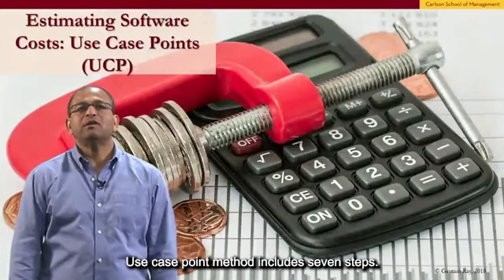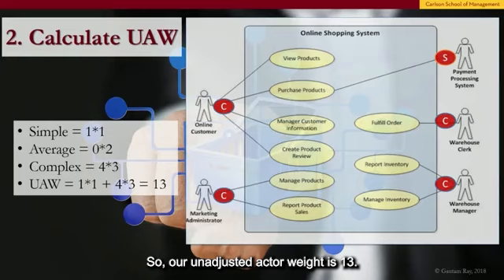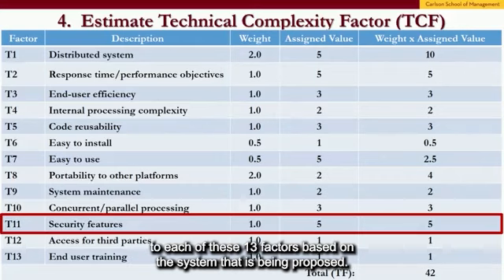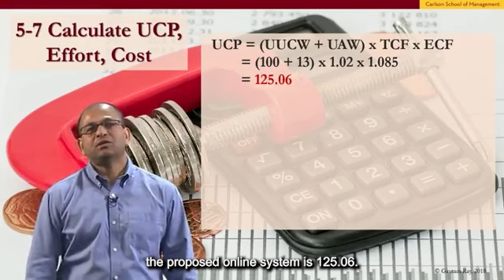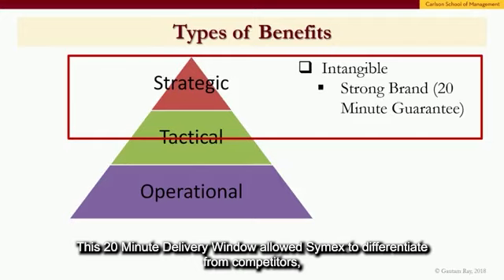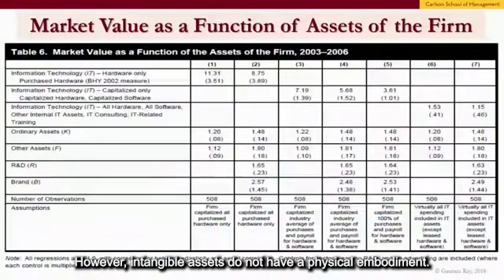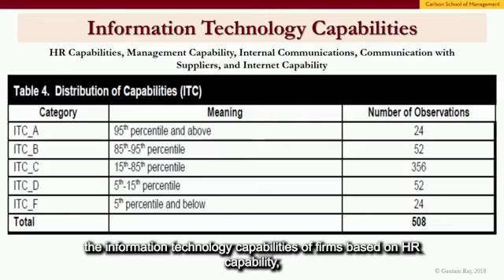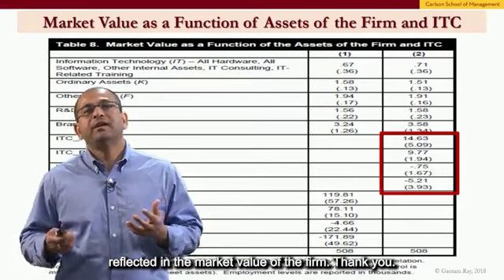MIS Pt1 Week 2 Lesson 1 Pt21